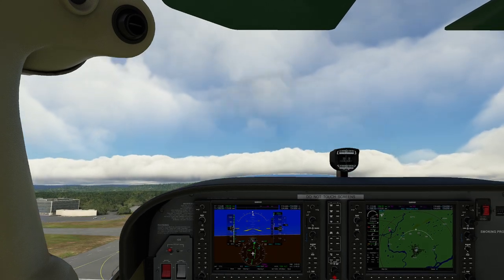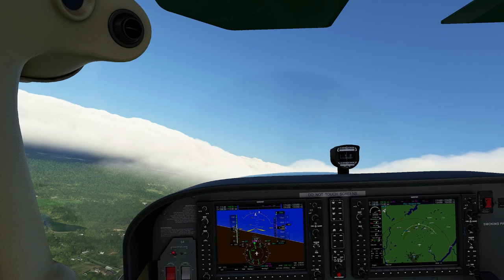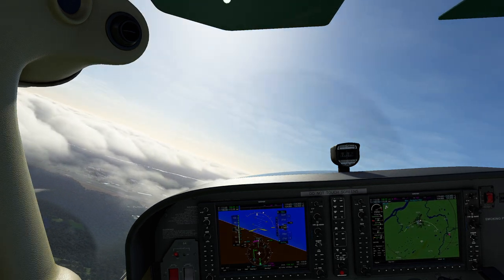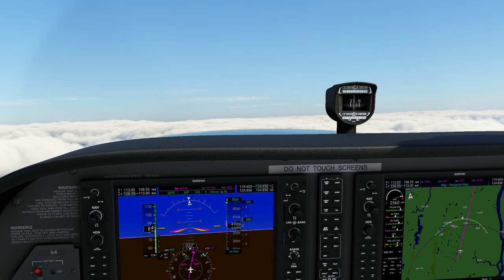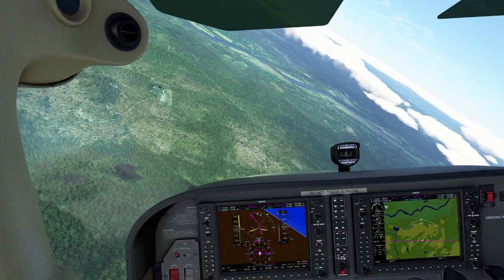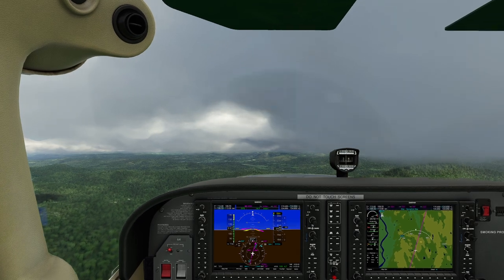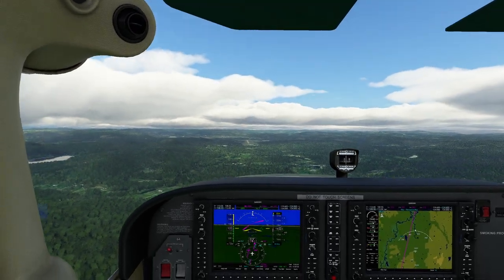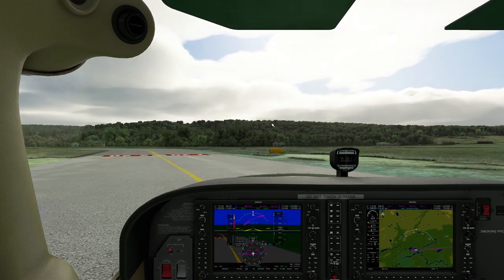MSFS - VFR Flying on Top of clouds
In this video, we take a look at the tricks and traps of flying VFR without ground visibility.